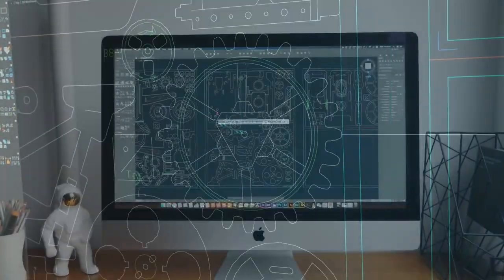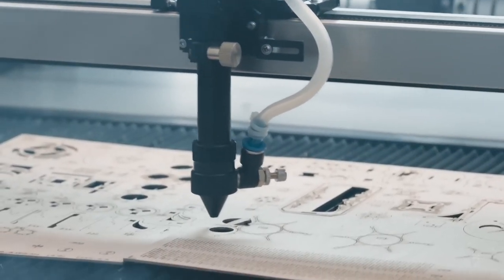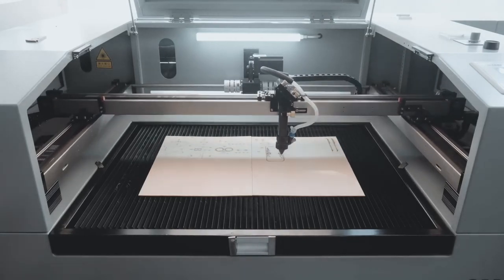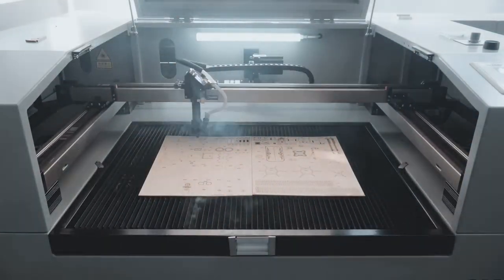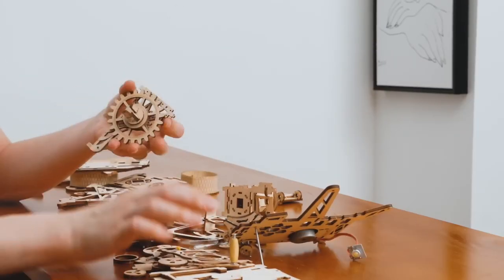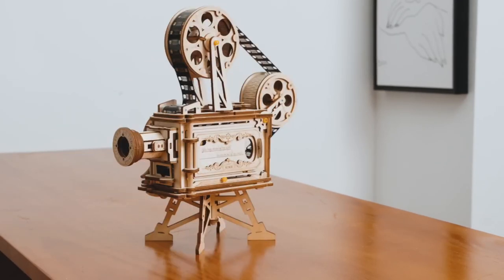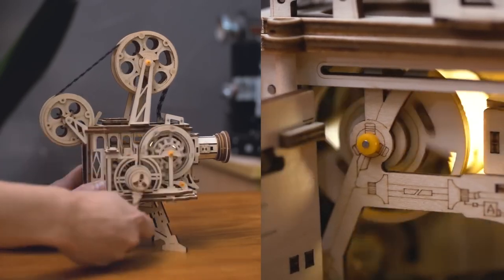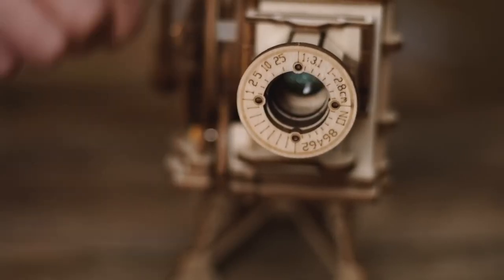Кинопроектор LK601 от ROKR и Robotime - полностью рабочий и функциональный, деревянный конструктор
Кинопроектор Robotime-ROKR Vitascope LK601 который может воспроизводить фильмы по-настоящему! Эта деревянная 3D-головоломка премиум-класса с классическим дизайном и ручным генератором понравится всем любителям DIY и кино. Соберите модель из 183 деревянных деталей. Включите свет и устройтесь по удобнее возле ровной стеночки, которая будет служить экраном для вашего кинопроектора. Настройте резкость картинки. Запускайте в свой эфир черно-белый фильм с Чарли Чаплином, которая входит набор конструктора. Наслаждайтесь кином вместе с друзьями и всей семьей! Вы увидите, как играют старые истории.